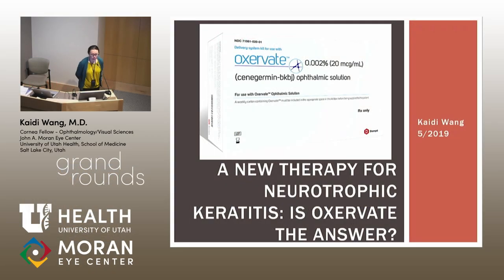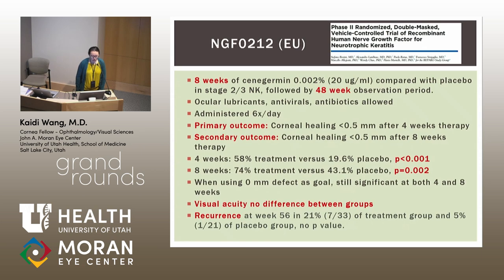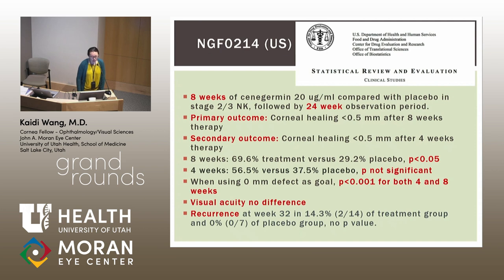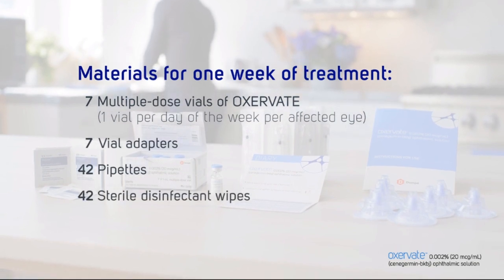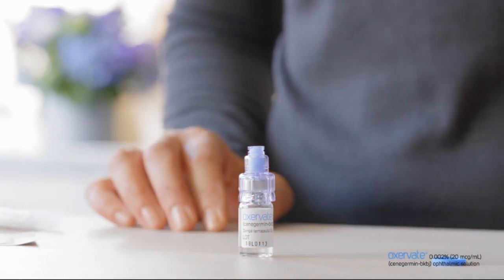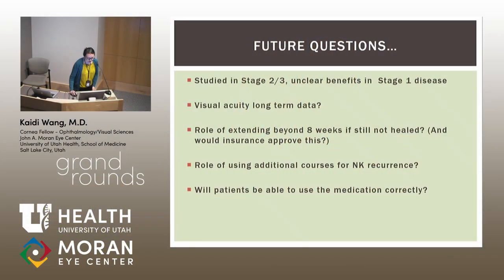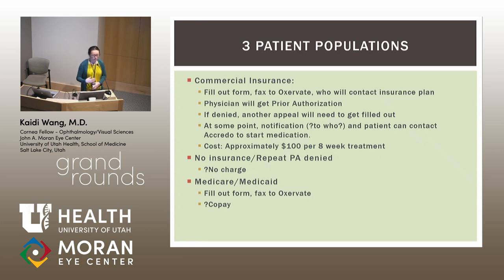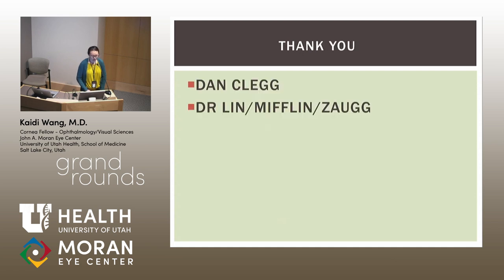Oxervate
Title: Oxervate
Author: Kaidi Wang, MD
Date: 5/29/2019